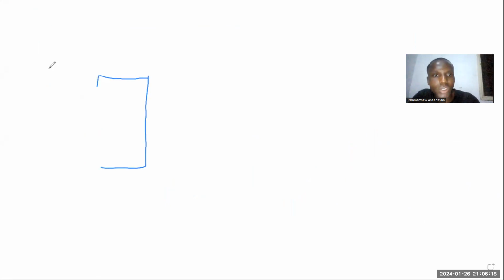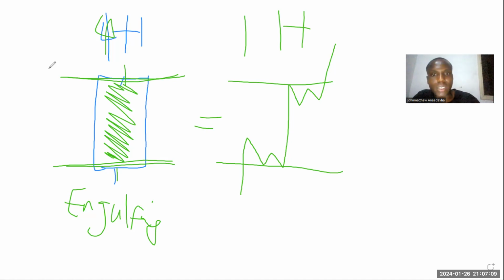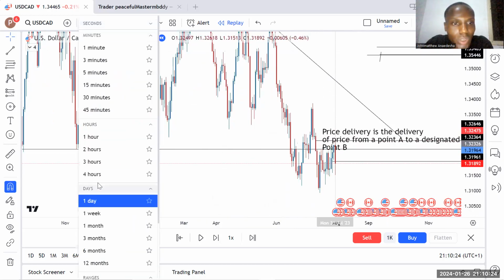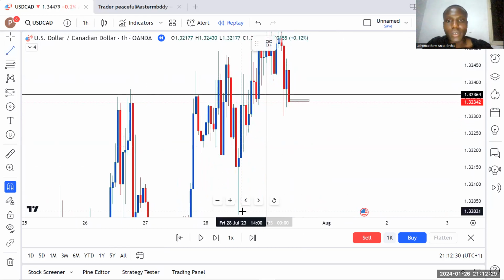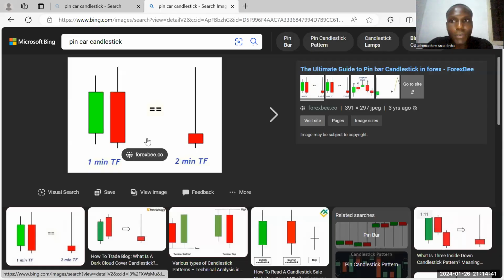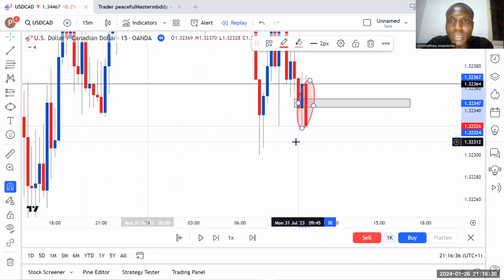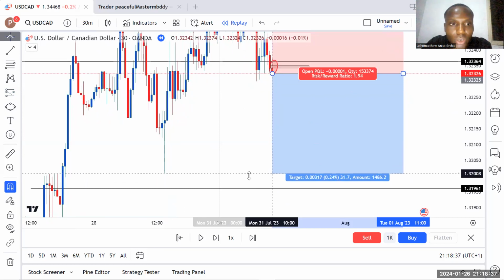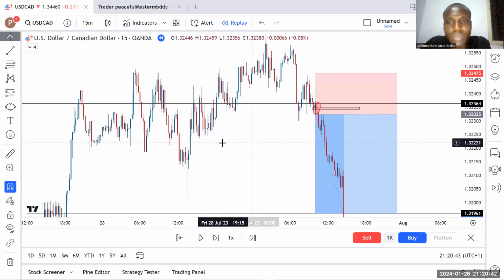USDCAD CHART BREAKDOWN WITH JORNIE | PRICE DELIVERY TRADING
In this video I break down how to trade price delivery using USD/CAD as our case study. With our multi- timeframe analysis we’re able to take advantage of the market’s possibilities.

The Interbank price delivery algorithm in trading involves executing trades at the best available prices across multiple banks.

Fundamental analysis, assessing a security’s intrinsic value based on economic factors, helps traders identify potential assets. Technical analysis, on the other hand, involves studying price charts and patterns for market entry/exit signals.

In the algorithmic trading realm, these analyses converge as algorithms consider both fundamental indicators (e.g., earnings reports) and technical signals to optimize trade execution.

This synergy enables traders to make data-driven decisions, incorporating a holistic view of market dynamics for more effective and efficient trading strategies.